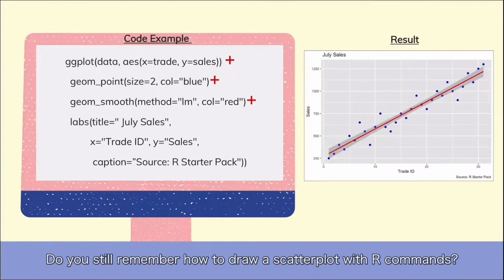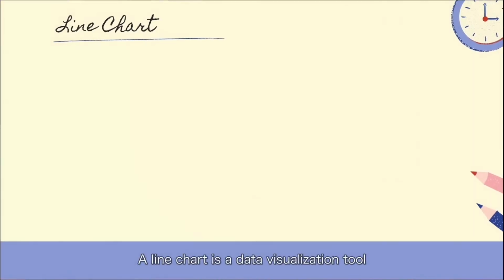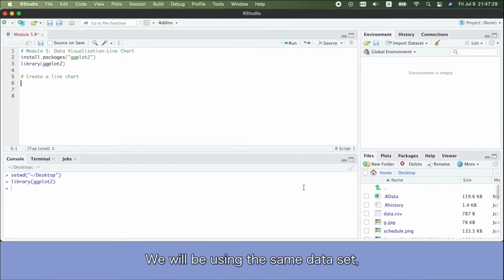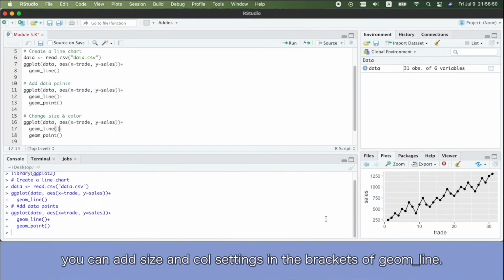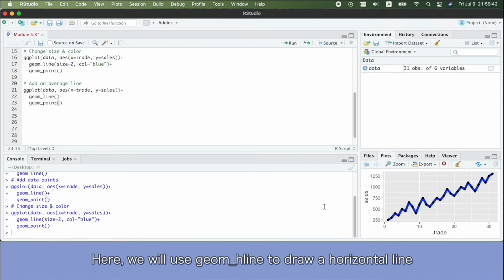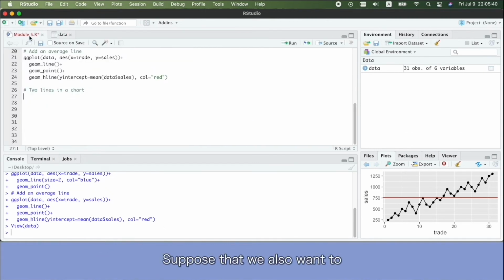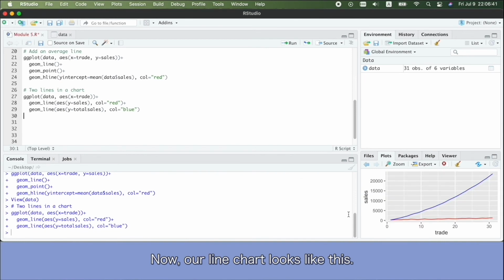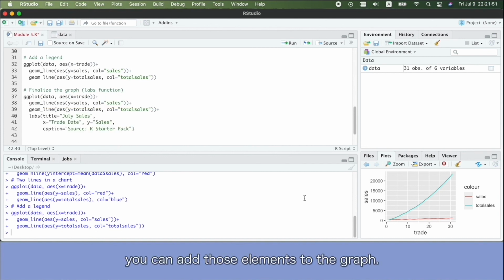Learning R Programming and Data Analysis with Fun 5 - Data Visualization II (Line Chart)